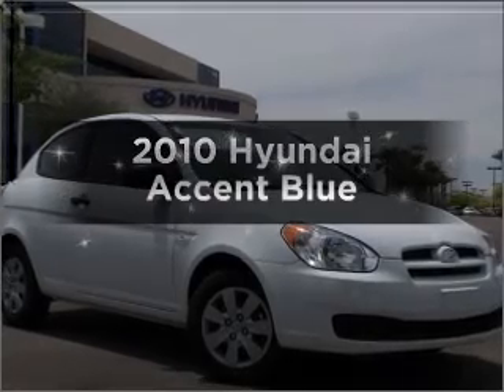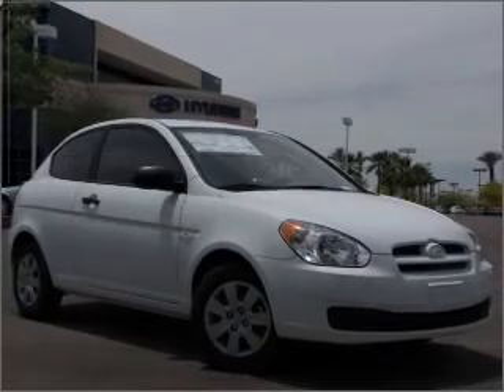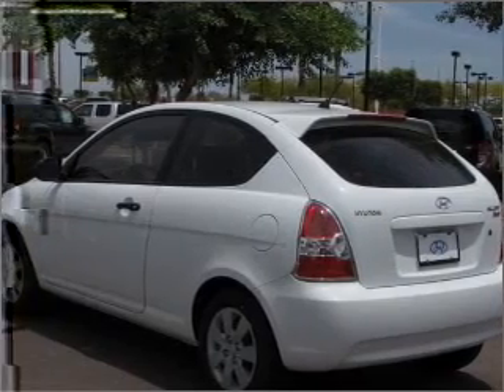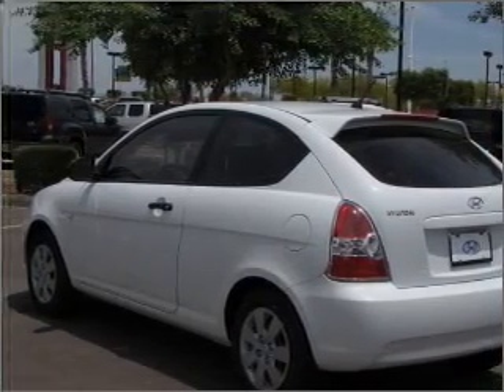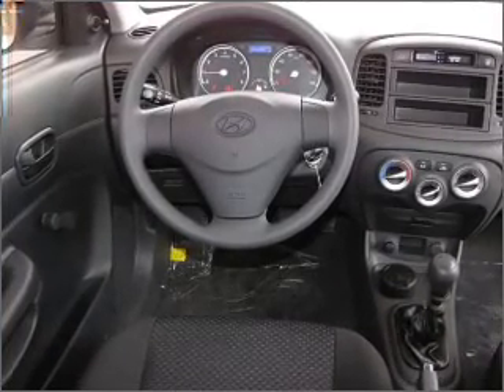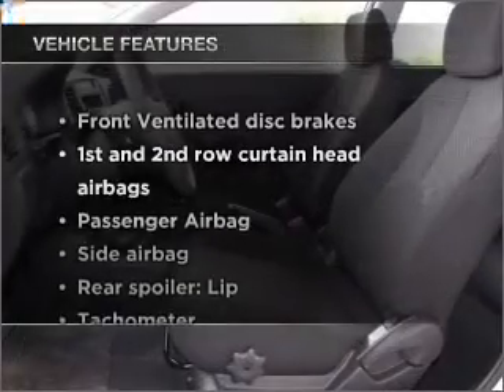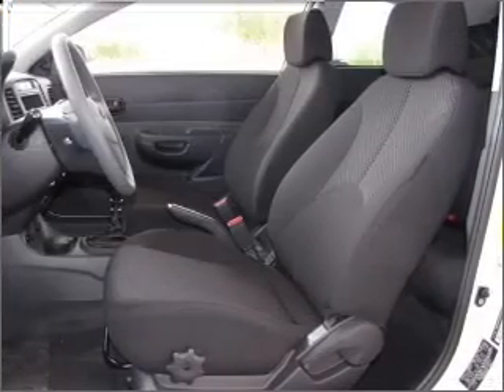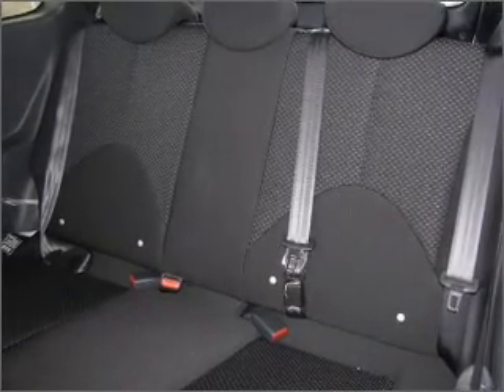2010 Hyundai Accent - Avondale AZ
Year: 2010
Make: Hyundai
Model: Accent
Trim: Blue
Engine: 1.6 liter inline 4 cylinder 16 valve
Transmission: 5-Speed Manual
Color: White
Mileage: 0
Address:
10401 W Papago Fwy
Avonda